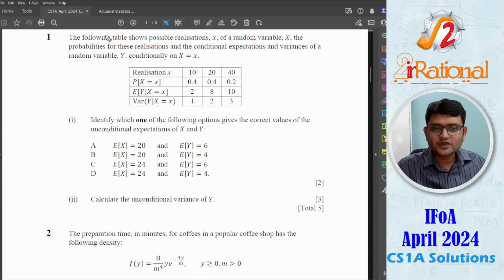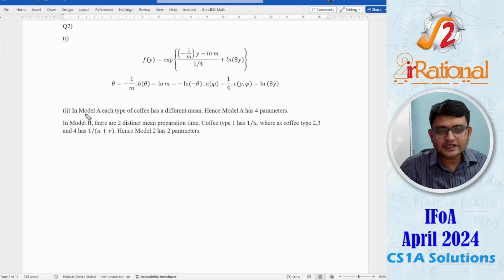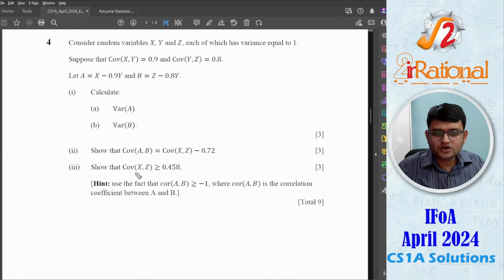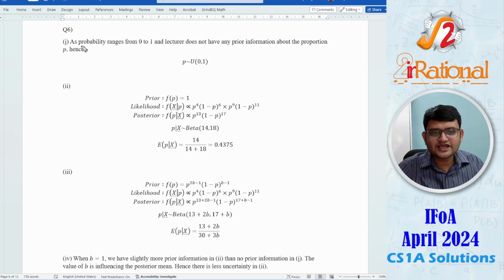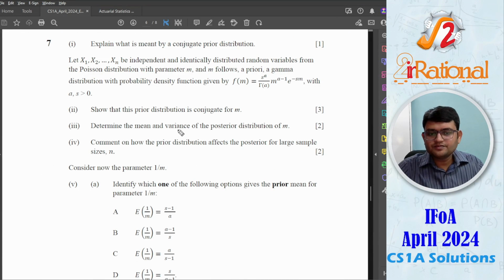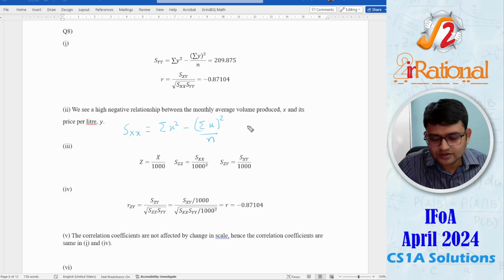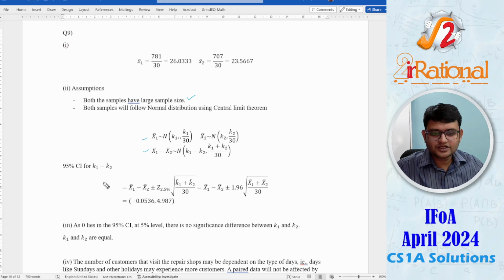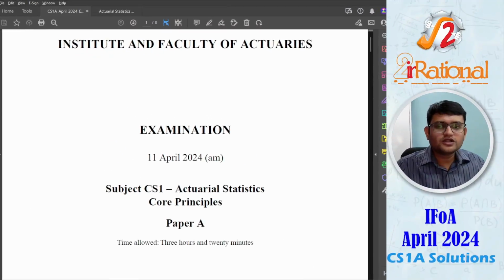IFoA CS1A April 2024 Solution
In this video we have dicussed the solutions of IFoA April 2024 CS1 A paper
If you find any mistakes please write in the comments.